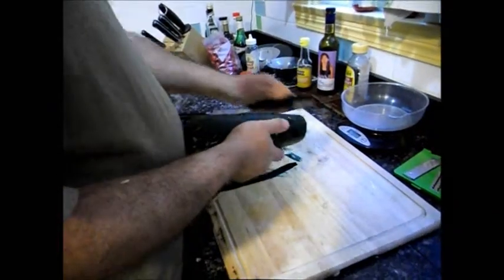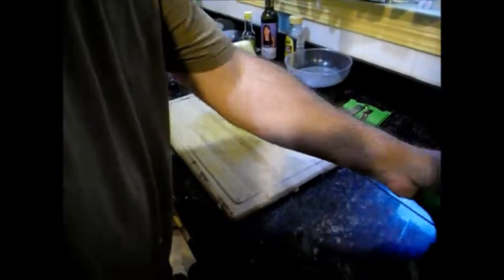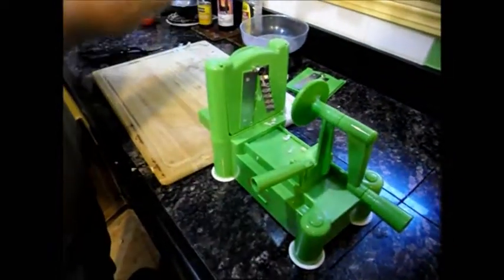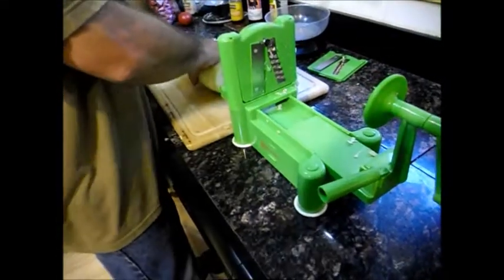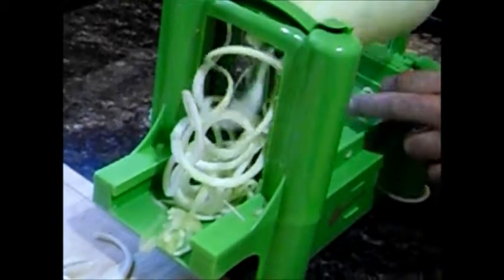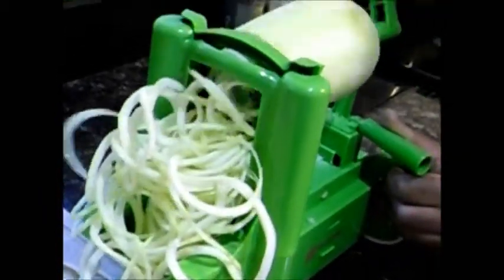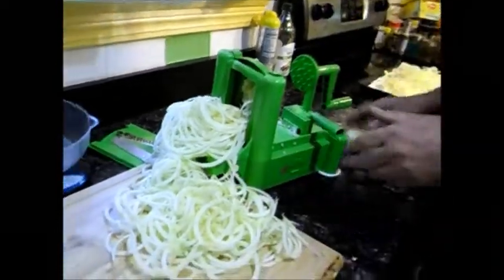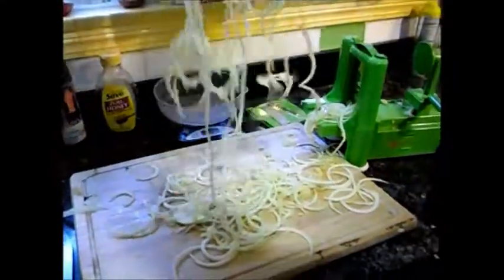zoodles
Zuchinni noodles